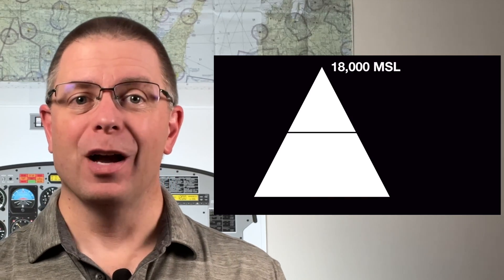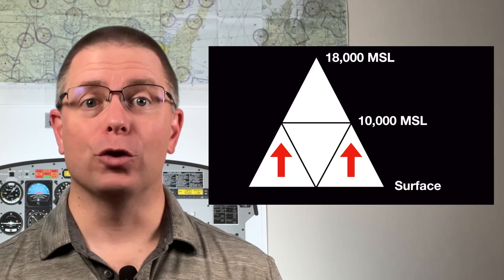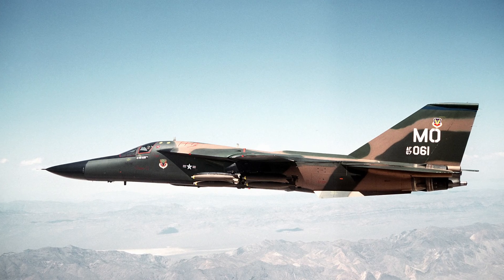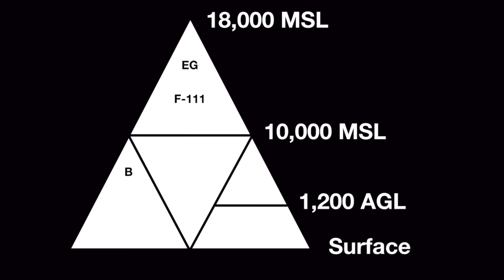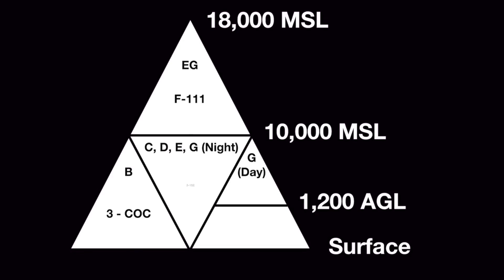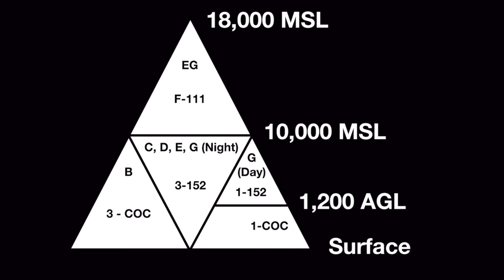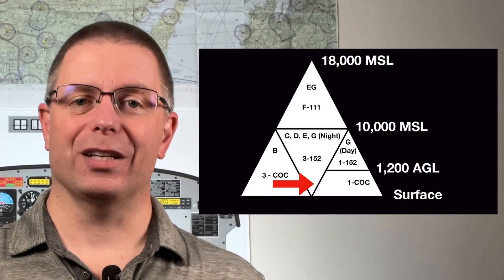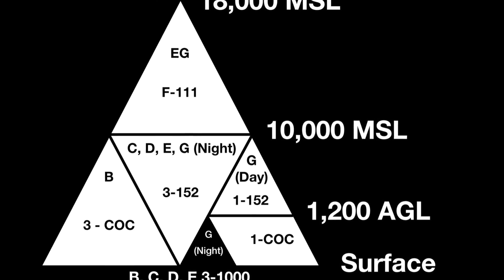How Can I Remember Airspace Weather Minimums?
Basic VFR Weather Minimums can seem complicated. In fact many private pilot candidates struggle to remember  airspace weather.  Here is a fresh look at a tool that has helped thousands of pilots pass their written test and check ride.

00:00 Why are we here?
00:44 Where to start?
01:32 The bottom half
02:00 Start filling in the spaces
02:52 Now this is getting good!
03:17 Revisiting the bottom half
04:28 One more thing about Class G
04:59 Complete!
05:26 The Challenge!!
05:51 More information!

Reference Links:
Rod Machado’s Private Pilot Handbook

F-111 Image
Public Domain License Free Image of the F-111 Albatross

Cessna 152 Image
Wikimedia Commons, the free media repository - Image under GNU Free Documentation License

For other links I don’t receive any products, materials, or money.  I just think they’re cool!